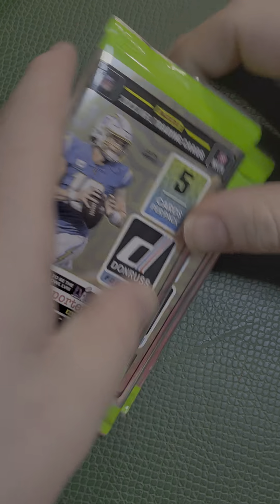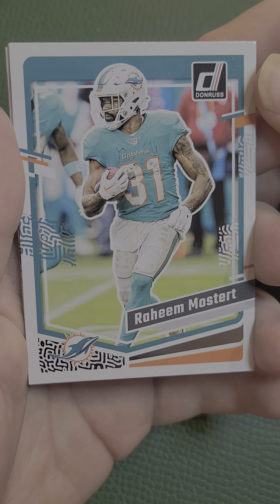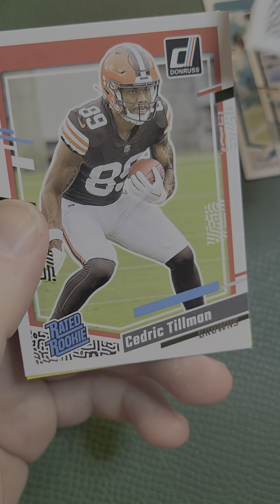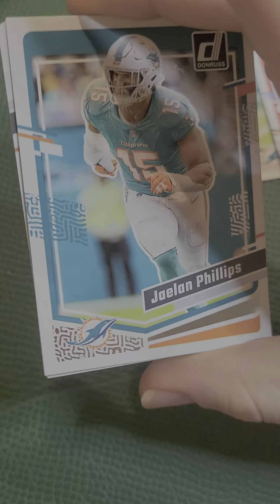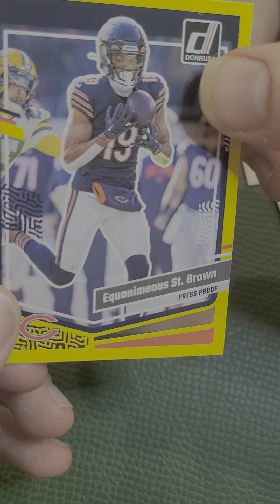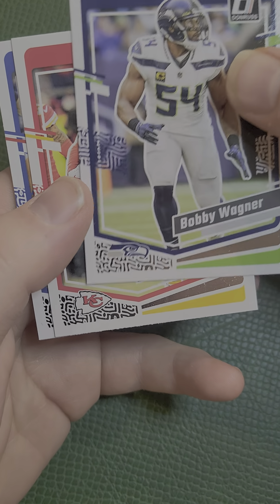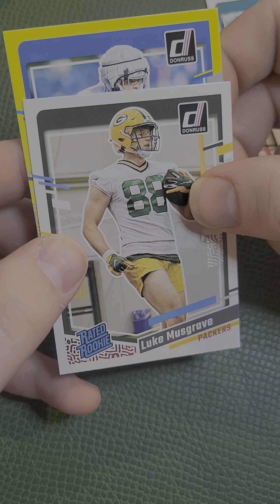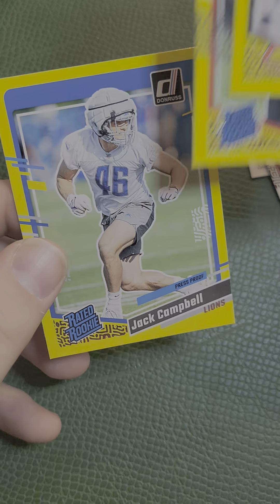3 - 2023 Donruss Football (5 cards) Packs! CJ Stroud Rookie Yellow Boarder Hunting!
TCT on the hunt for Yellow Boarder CJ Stroud Rookie Card.